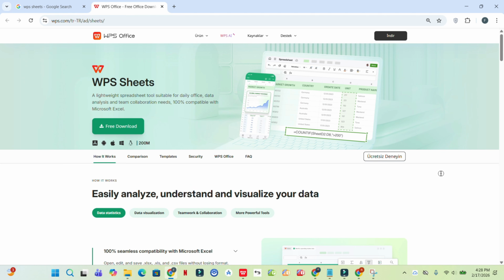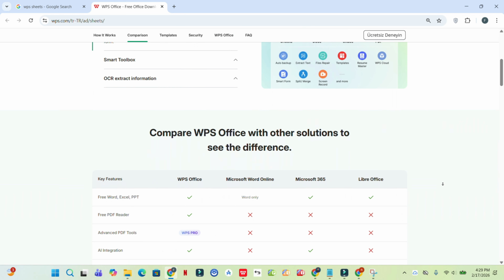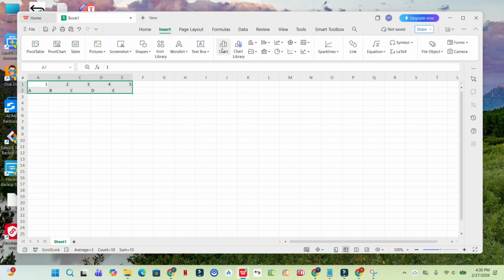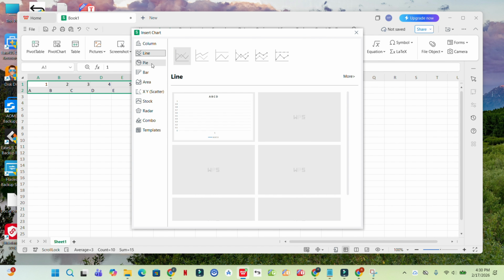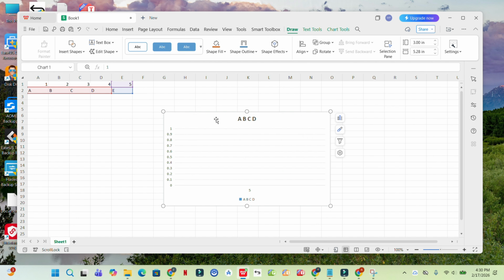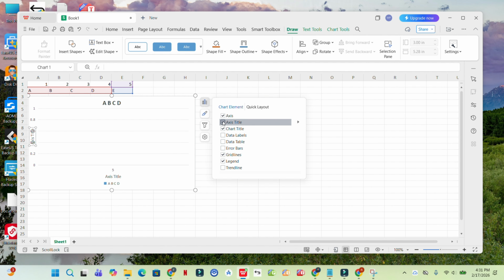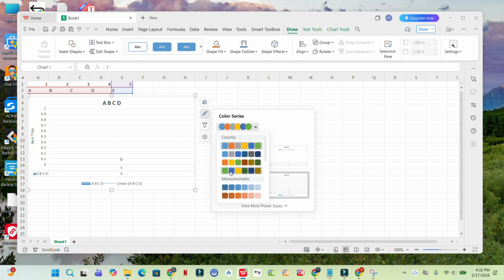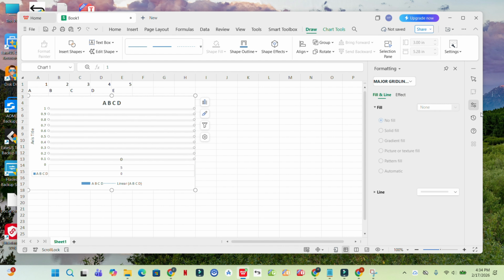Data to Visuals: Charts and Graphs in WPS Spreadsheet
Struggling to make sense of endless rows of data? This video demonstrates how to create and customize charts using WPS Spreadsheet, turning numbers into visual data. Learn how to present your data effectively through an easy-to-follow excel tutorial, perfect for anyone looking to improve their data analytics skills and enhance data storytelling. Transforming complex data into clear visuals is essential for any professional presentation, and in this WPS Spreadsheet tutorial, you will learn the most efficient ways to create high-impact charts and graphs. We start with the basics of data preparation and selection before diving into the "Insert" tab to explore a wide variety of visualization options, including classic bar charts, trend-focused line graphs, and proportion-based pie charts. You will also see how to leverage the new WPS AI features to automatically analyze your dataset and suggest the most effective chart types for your specific goals